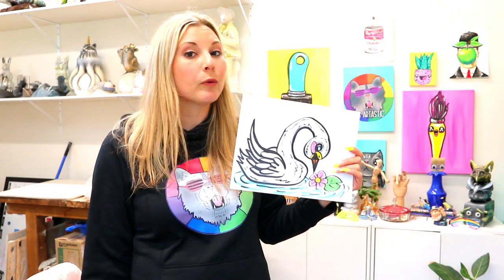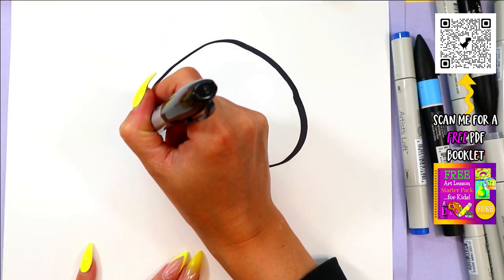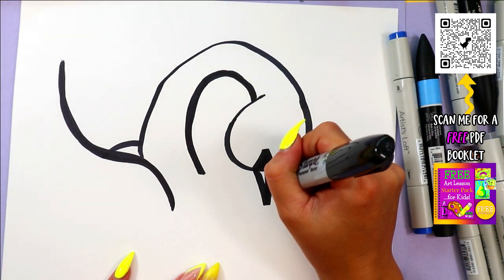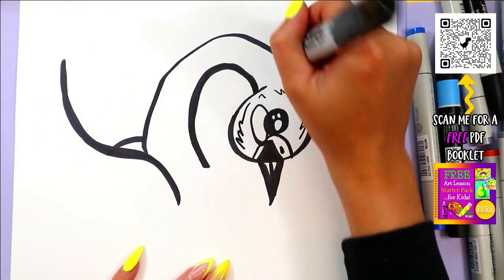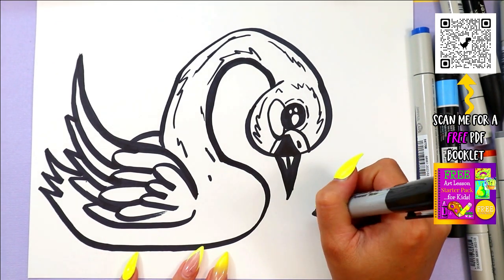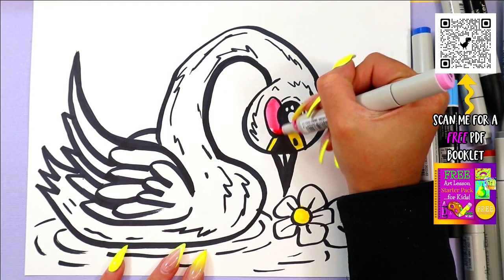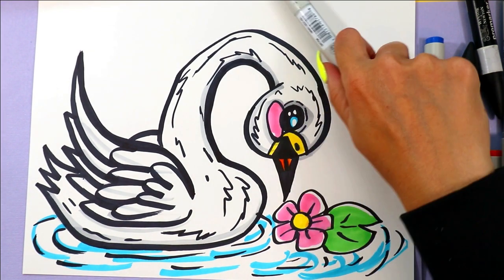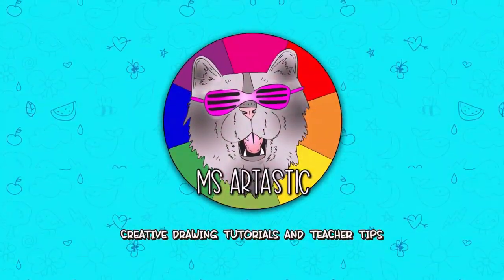How to Draw a Cute Swan: Step-by-Step Tutorial for Kids!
Learn how to draw a cute swan in this step-by-step tutorial. Whether you're an aspiring artist or just looking for a fun activity, this easy-to-follow guide will help you create your own adorable swan. From vibrant colors to intricate details, you'll discover everything you need to know to bring your swan drawing to life. So grab your pencil and paper and get ready to explore and experiment making beautiful art!

4) Ms Artastic Blog | Art Education Resources & Tips: VISIT MY Art Education Blog